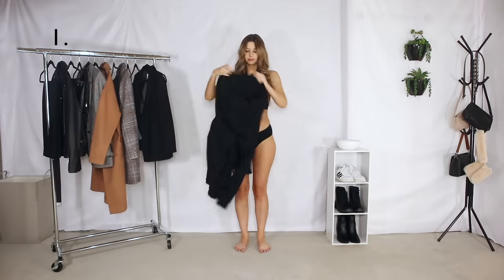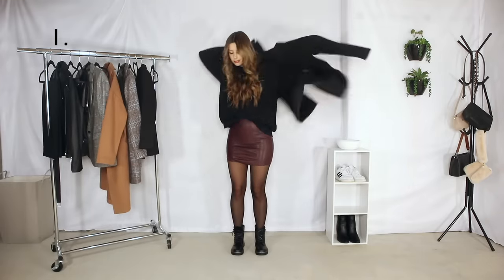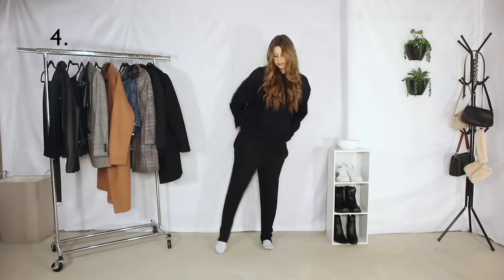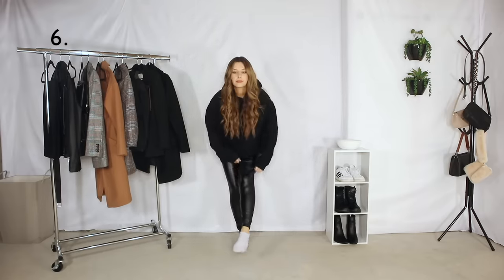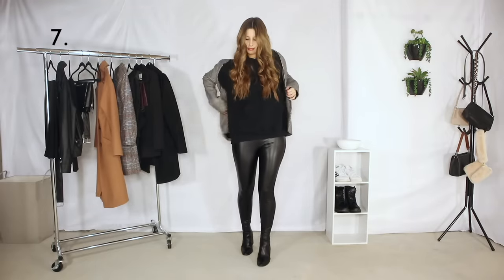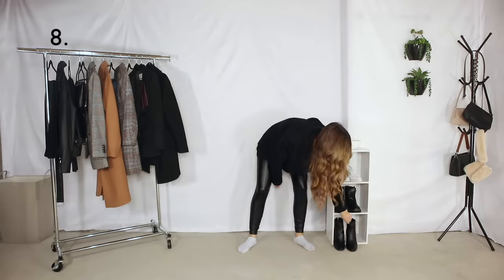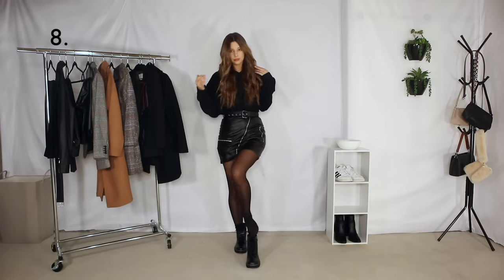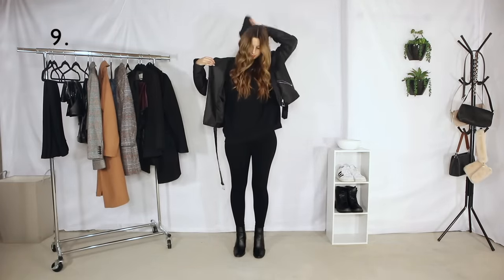How to Style Hoodies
HOW TO STYLE HOODIES. Here are some hoodie outfit ideas. The ideas are a good mix of casual and dressy. Just some different ideas on how to wear your street style. Everything is linked below.

This does not affect you or the price of the product. Some of the links aren’t the same exact product as mine but things do sell out. So I find the closest matching to the one that I was wearing. I always try to update the links so you can try find something similar.

Outfit 1
Black Hoody
Wine Leather Skirt
Black Tights
Black Coat
Black Shoulder Bag
Black Combat Boots

Outfit 2
Good American Jeans (size down- I am normally a 28 or 6 and got a size 4)
White Adidas
Nude Shoulder Bag

Outfit 3
Plaid Jacket
Black Boots

Outfit 4
Black Joggers

Outfit 5
Tan Coat

Outfit 6
Leather Leggings

Outfit 7
Plaid Blazer

Outfit 8
Faux Leather Buckle Skirt

Outfit 9
Black Leggings

Leather Jacket

Outfit 10
Black Trousers

Black Heels

Song: Let Go by Conditional